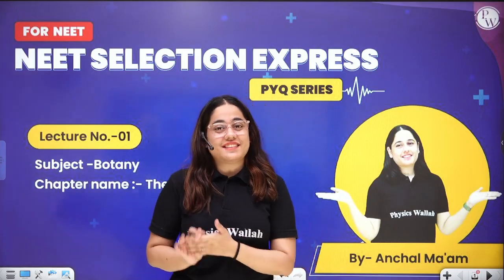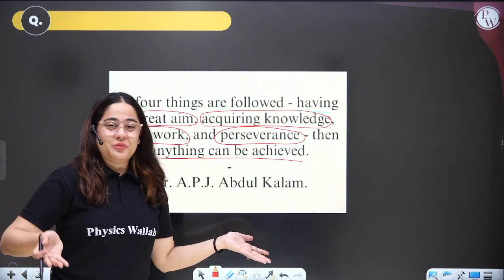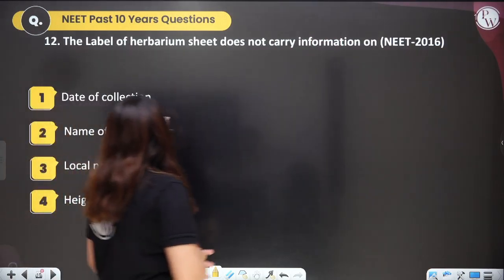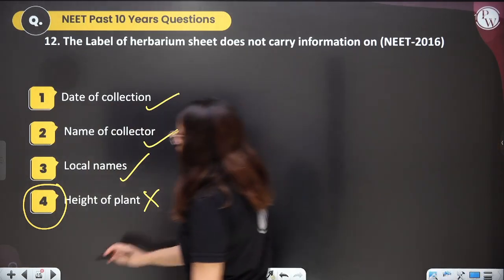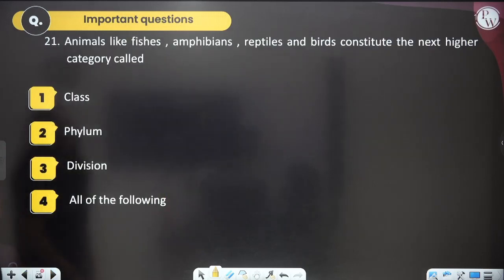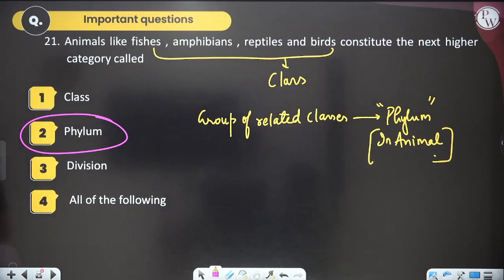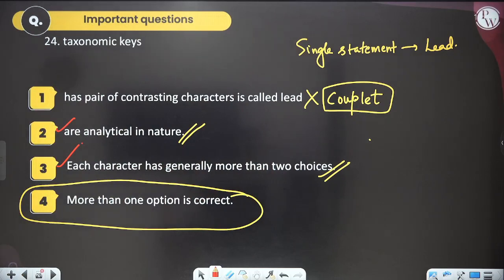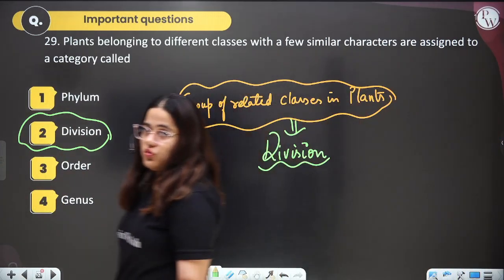THE LIVING WORLD in 1 Shot | Pure English | Everything Covered | NEET Crash Course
Kindly Share Your Admit Cards and Celebrate Your Victory with PW. Fill Out This Form Now!

NEET Selection Express Batch is for all the NEET Aspirants in this batch we will cover the entire syllabus of each subject Physics, Chemistry, and Biology. Class notes will be uploaded on PW App in their respective batch in PDF Format along with A Chapterwise practice sheet with their Video Solutions—free 3 AITS Test with this Series and their live paper Discussion on PW English Channel.